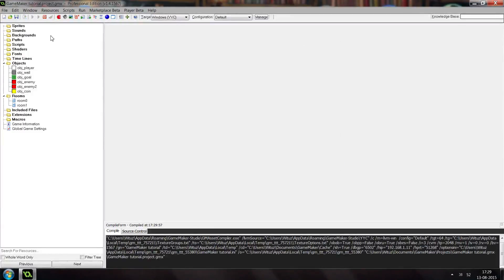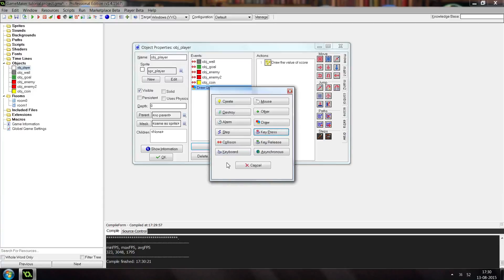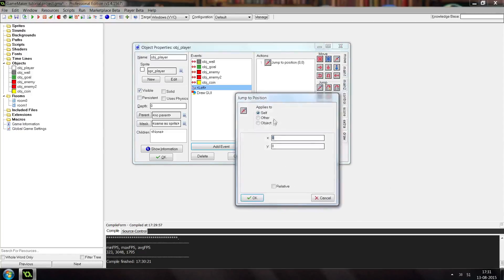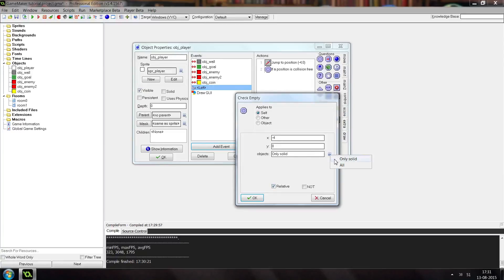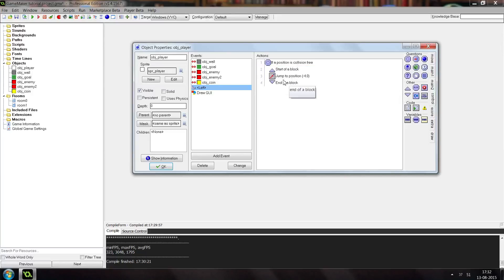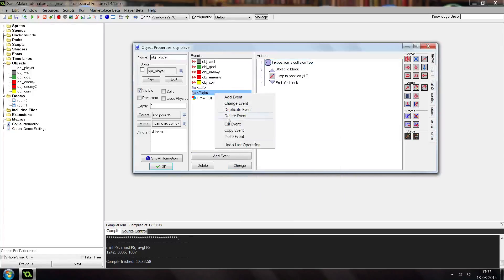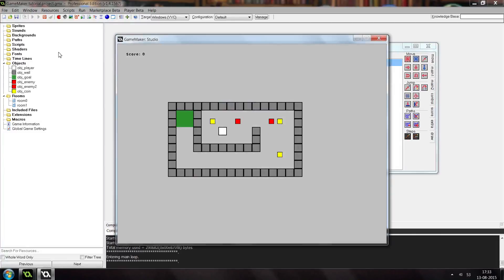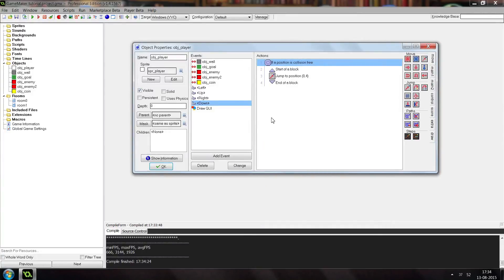Make Games - GameMaker:Studio Tutorial - #4 8-directional Movement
Introduction to programming logic.
8-way movement system.